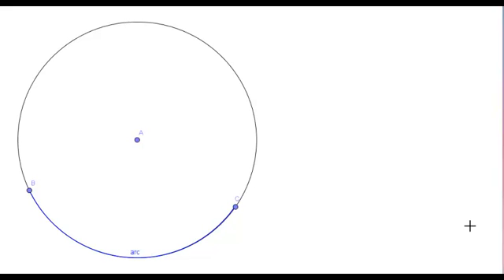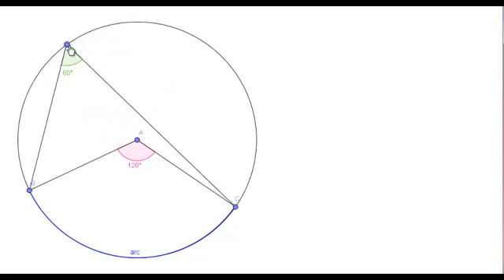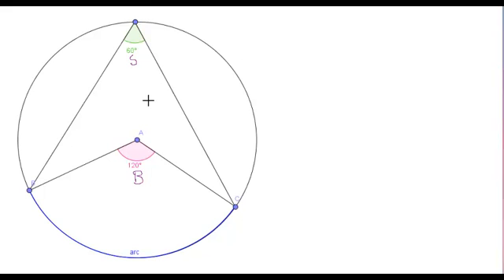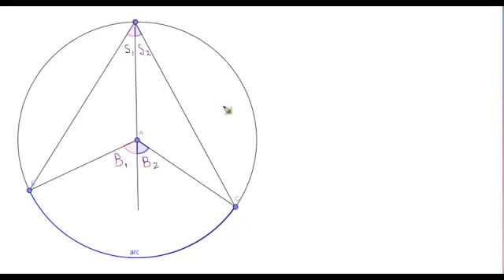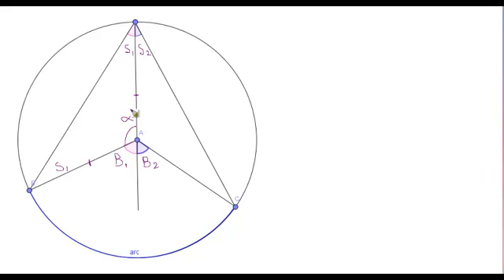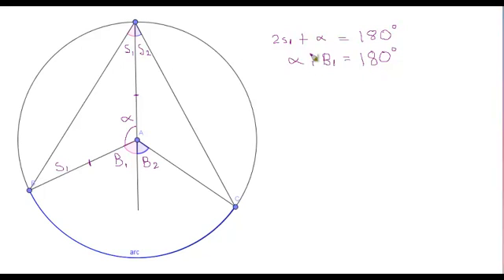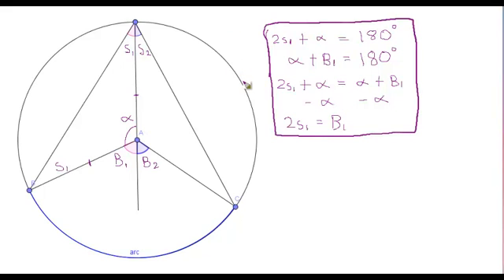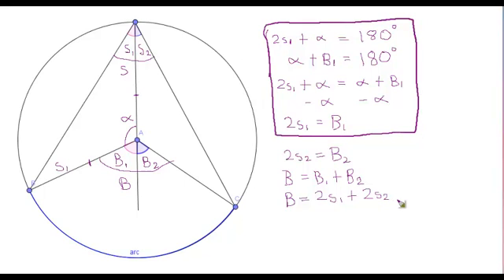Angle Subtended Proof 3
A video demonstrating the relationship between angles subtended from the same arc at the centre and circumference of a circle.